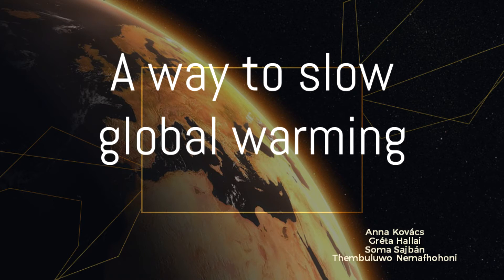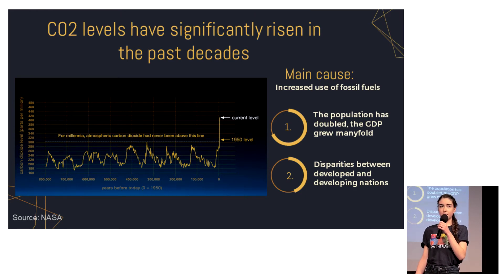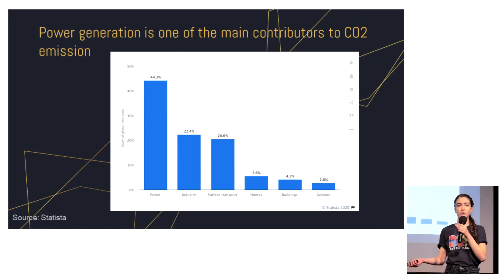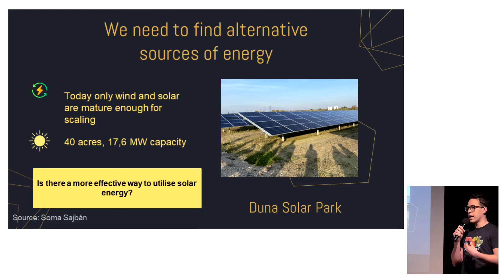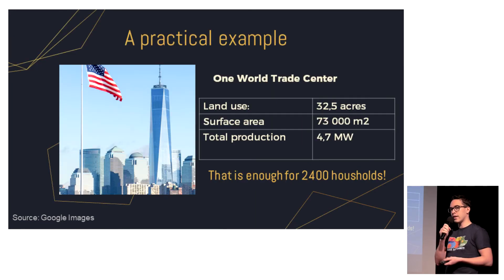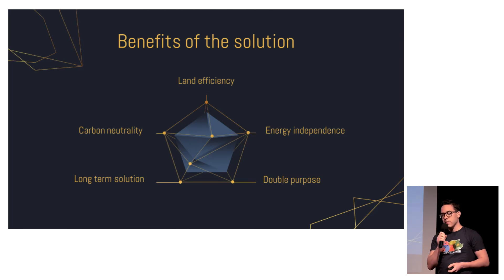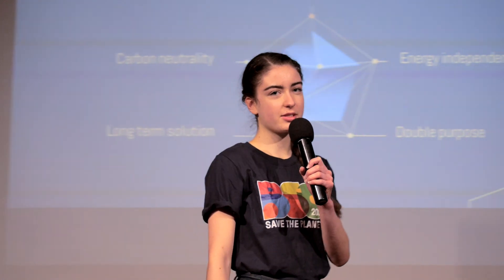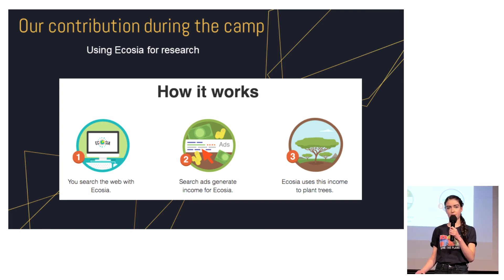IV Budapest Science Camp 2020 global warming pitch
Global warming BSC 2020 Budapest